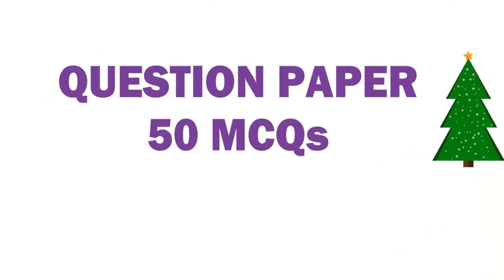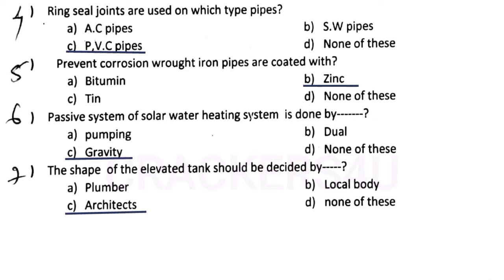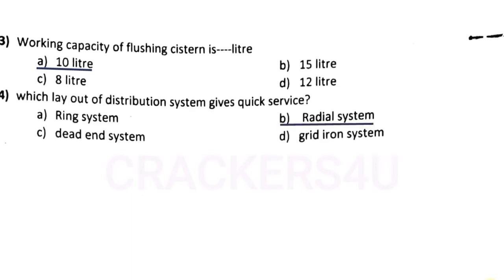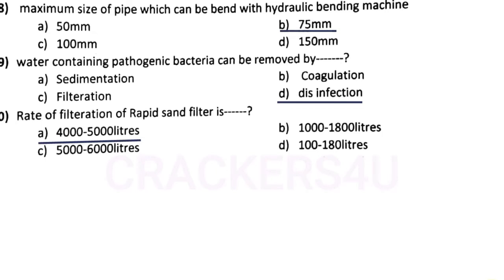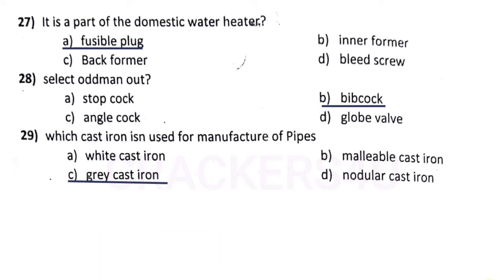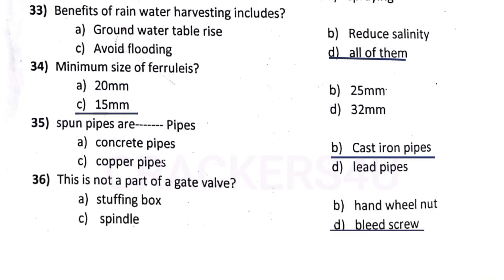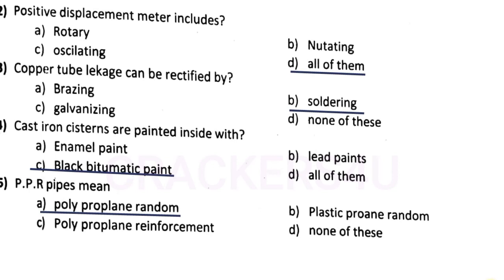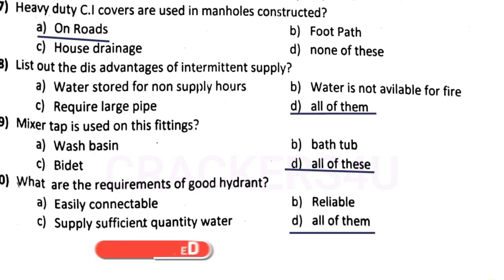Plumber Question and Answers PSC ITI MCQs # 7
Dear friends, if you find this class useful to you, please comment on it, as well as any inaccuracies. Then I can correct it and do the class well again. Thank you so much for your support.
പ്രിയ സുഹൃത്തുക്കളെ, ഈ ക്ലാസ് കൊണ്ട് നിങ്ങൾക്ക് അല്പം എങ്കിലും പ്രയോജനമുണ്ടാവുകയാണെങ്കിൽ അതിനെ കുറിച്ച് നിങ്ങളുടെ അഭിപ്രായം, അതുപോലെ എന്തെങ്കിലും തെറ്റുകുറ്റങ്ങൾ ഉണ്ടെങ്കിൽ എന്നിവ കമന്റിൽ രേഖപ്പെടുത്തണം. എന്നാലെ എനിക്ക് അത് തിരുത്തി ക്ലാസ് വീണ്ടും നന്നായി ചെയ്യാൻ പറ്റുകയുള്ളു . നിങ്ങളുടെ സപ്പോർട്ടിന് വളരെ നന്ദി രേഖപ്പെടുത്തുന്നു.